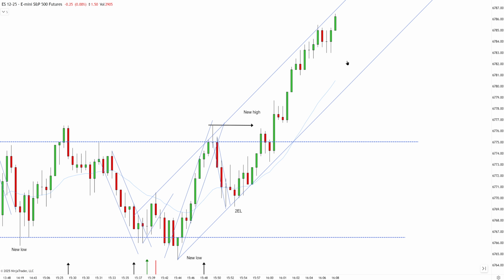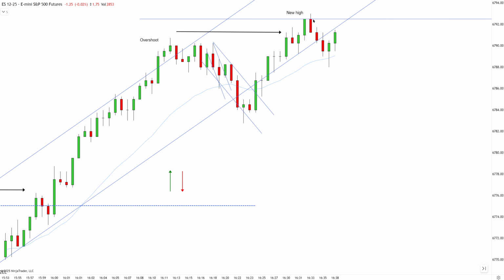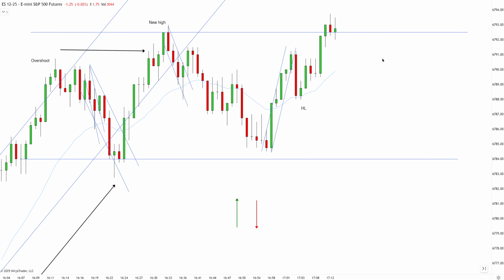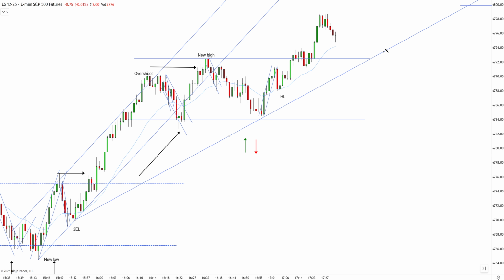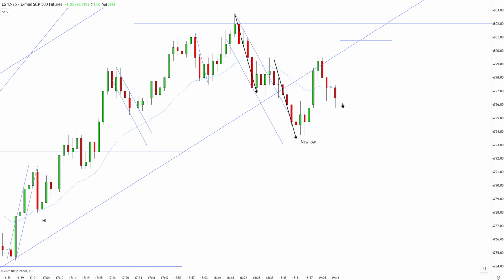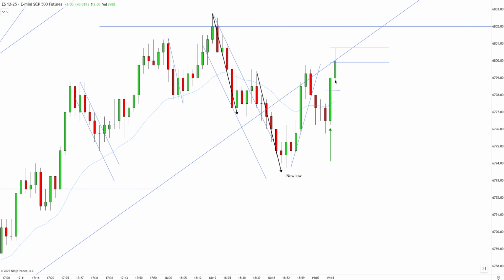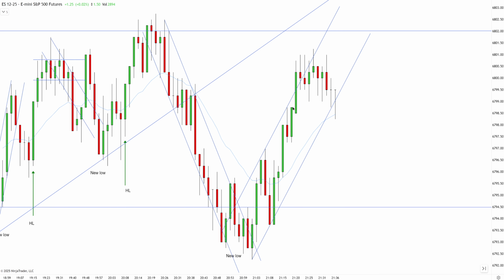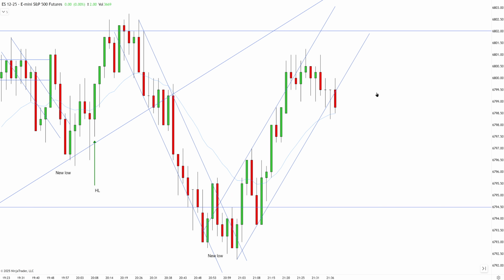Reading Price Chart As A Scalper Trader